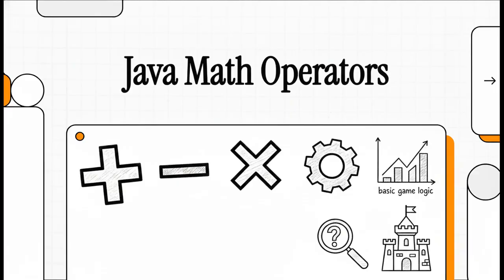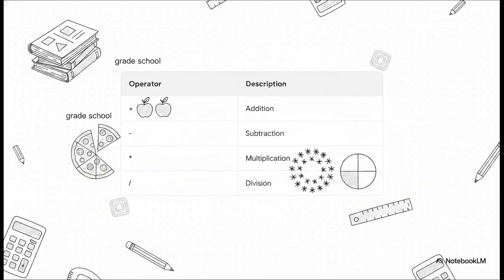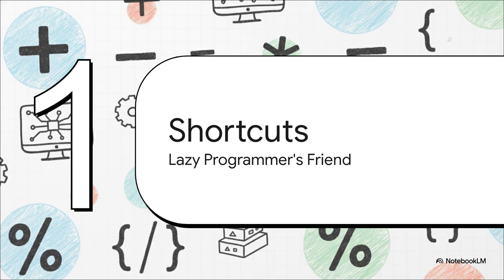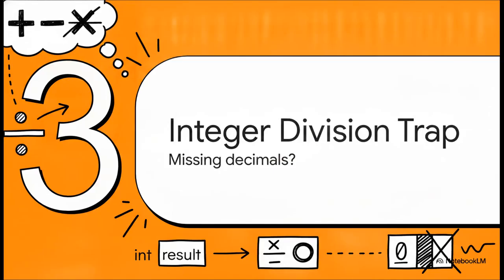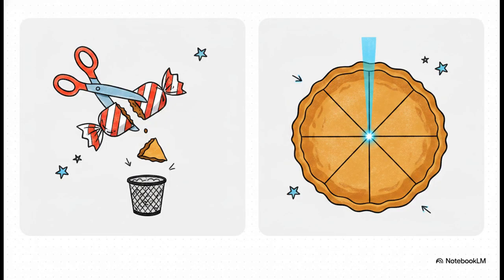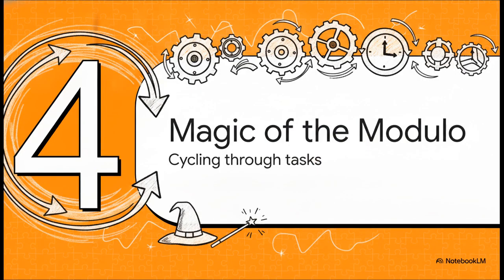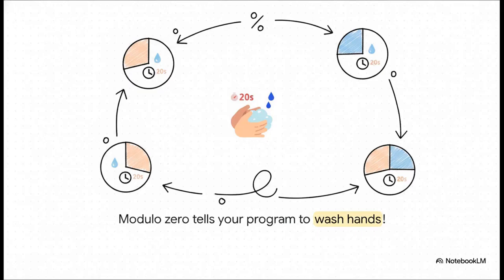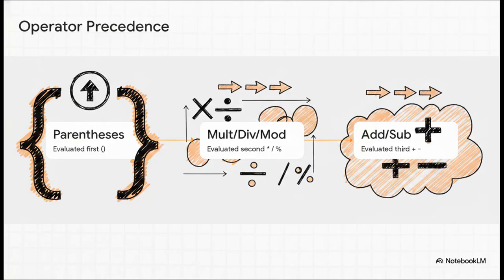7-Java Math Operators